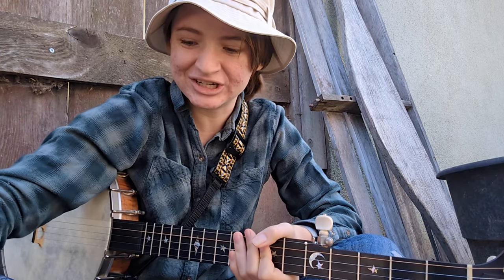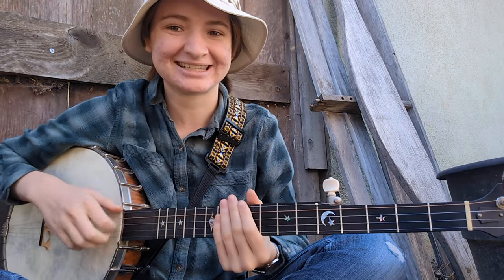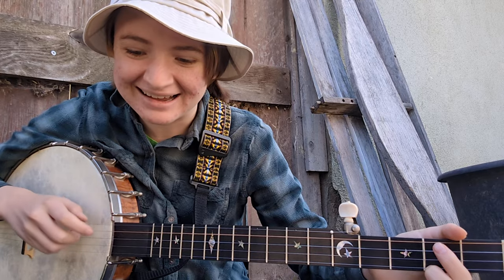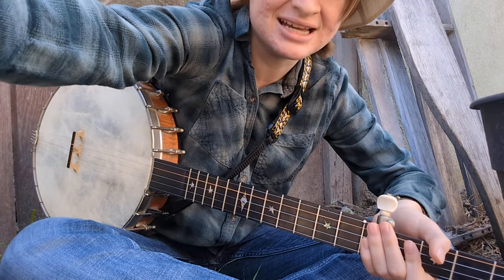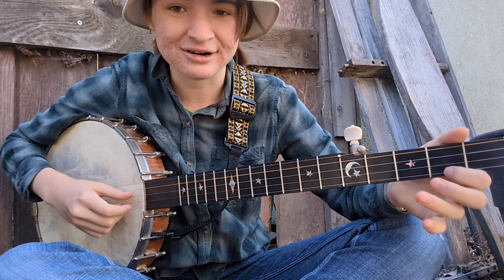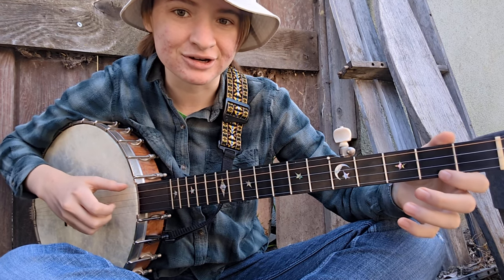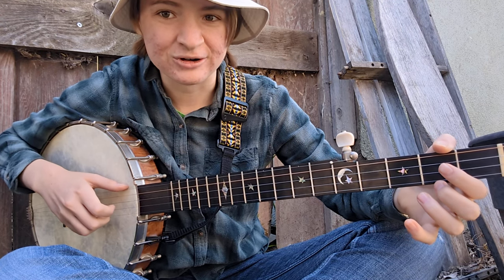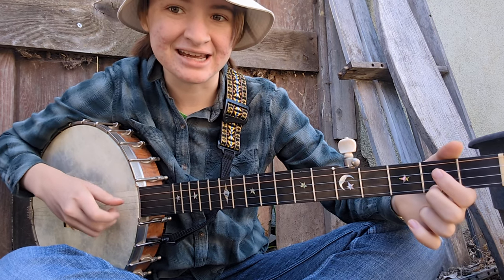Angeline The Baker played Slow, Normal, Fast and Ultra Fast!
Angeline! A classic tune, and a great favorite of mine. This video was very chaotic, so here's the timestamps in case anyone wants to jump around in the video: fast- 0:22. super fast- 1:07, normal- 2:00, blurry footage of a centipede- 3:00, slow- 3:38. Let me know what you thought of this! Would you like me to try some slower tutorials/tune breakdowns, or just stick to normal playing?